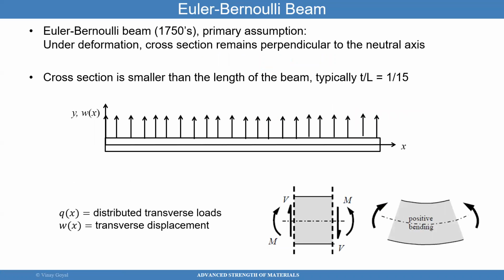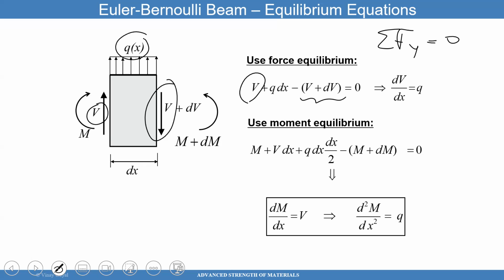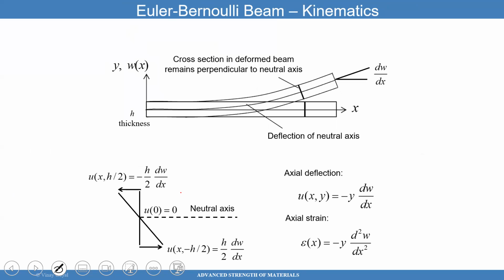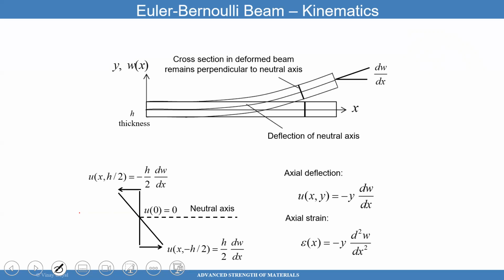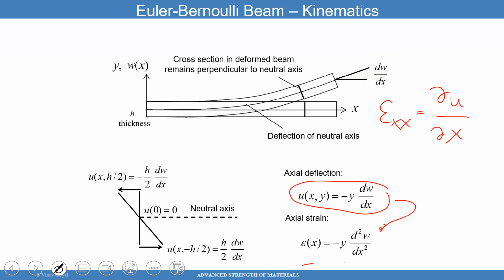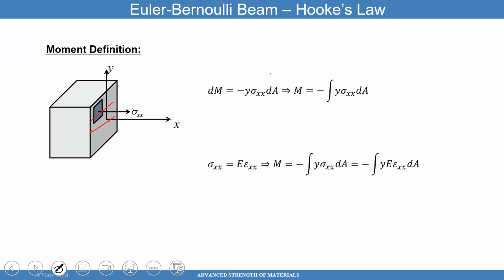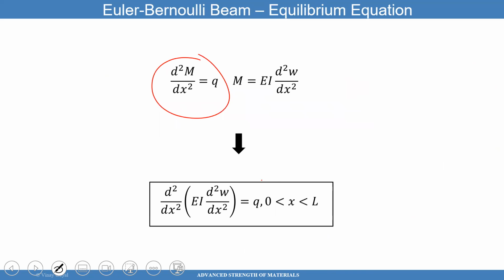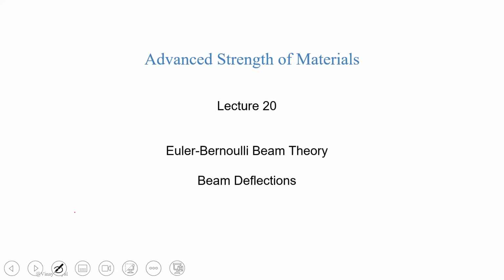20A Advanced Strength of Materials - Euler Bernoulli Beam Theory